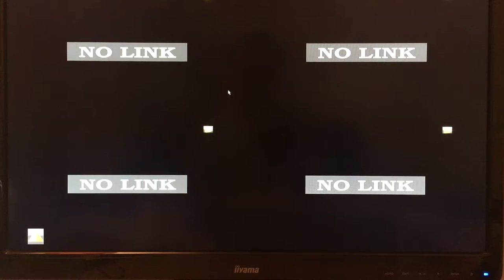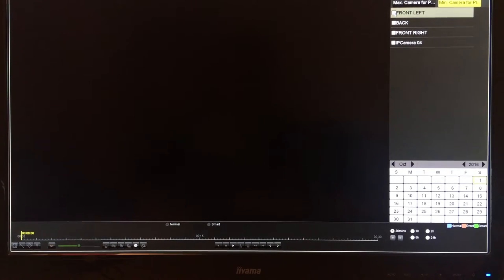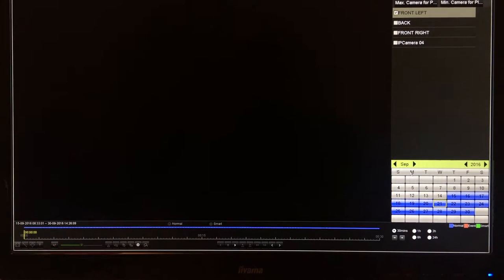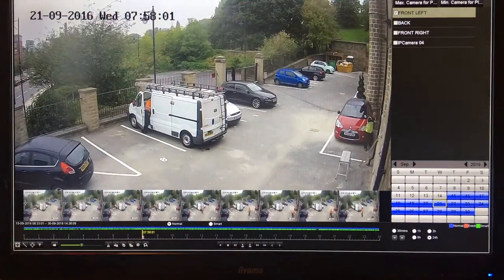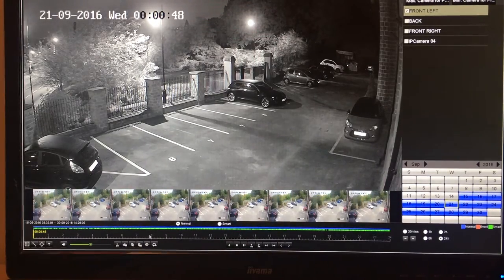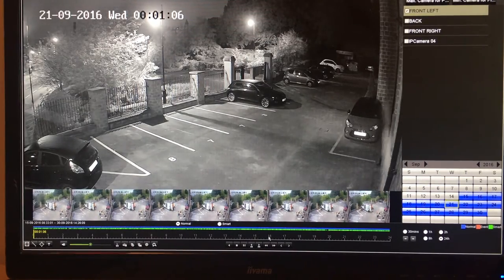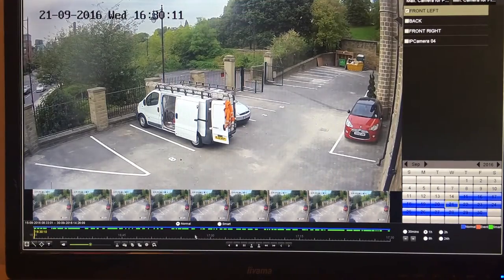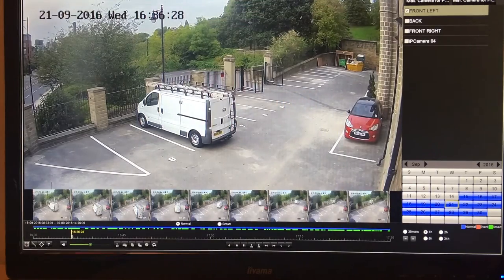How to play back recorded footage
This video demonstrates how to play back footage from your recording device.

Zone CCTV
1 Whitehall Quay
Whitehall Road
Leeds
West Yorkshire
LS1 4HR